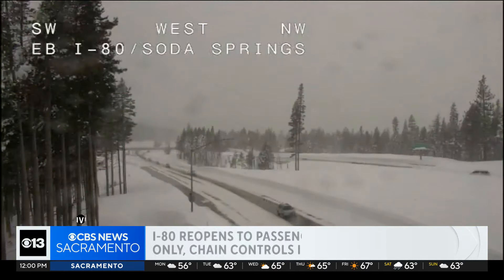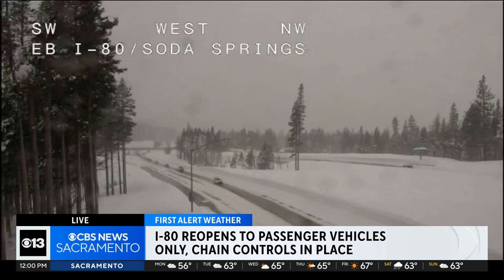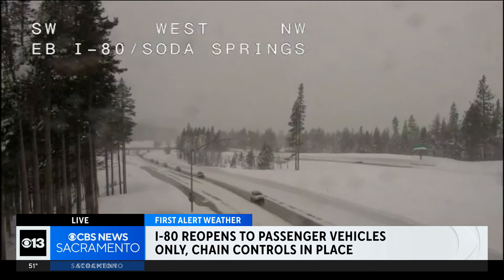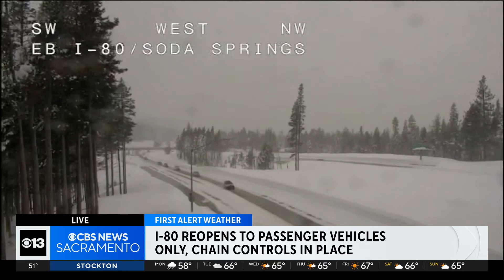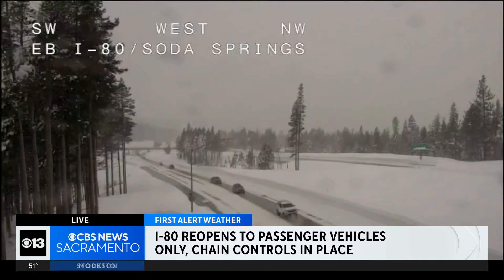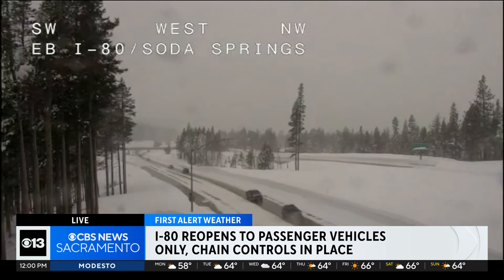I-80 reopens for passenger vehicles in the Sierra after multi-day closure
Interstate 80 has reopened in the Sierra after extreme weather closed it for multiple days.